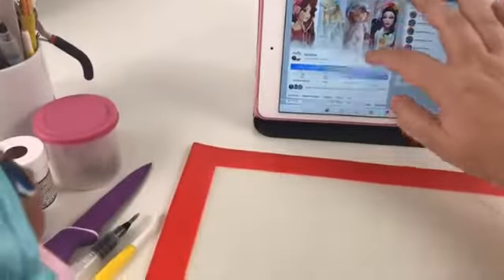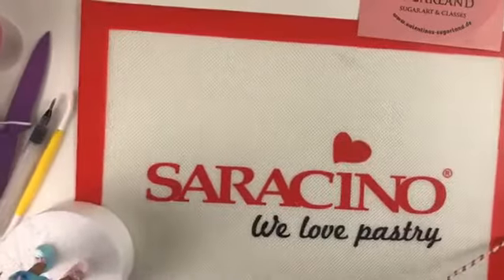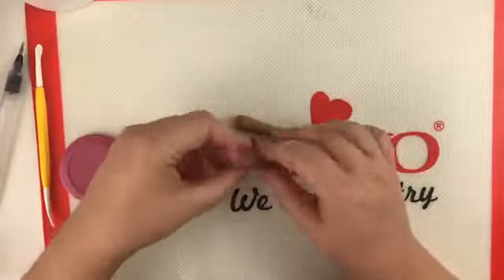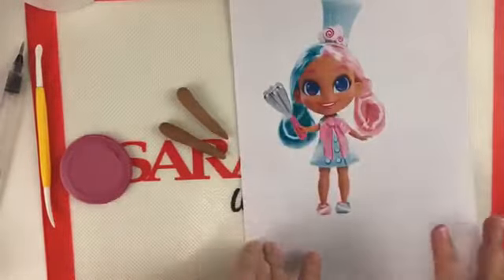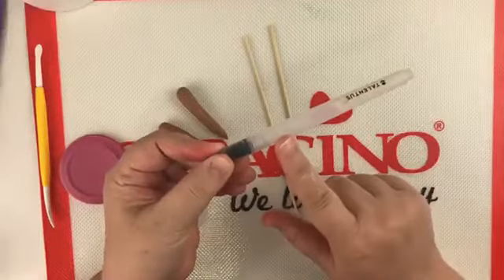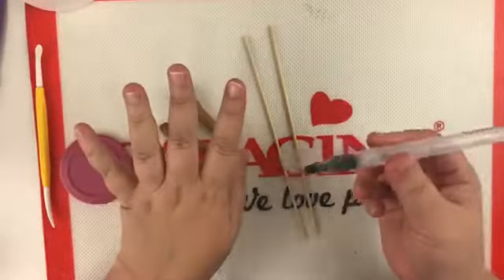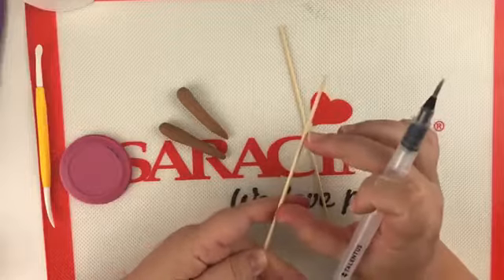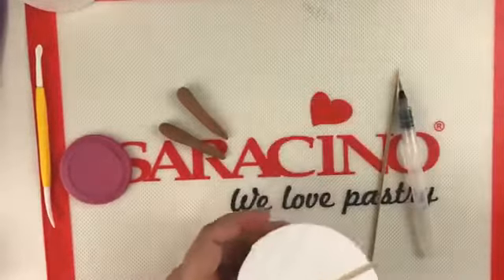How to create a Hairdorables doll to decorate your cake - live demonstration/tutorial - Part 1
Learn with Valentina Terzieva how to create a hairdorables doll figurine to go on your cake. Part 1

Product used in the video:

*Saracino Modelling Paste - to read more about the product visit our

To view where to buy Saracino in your country visit 'Where to buy'